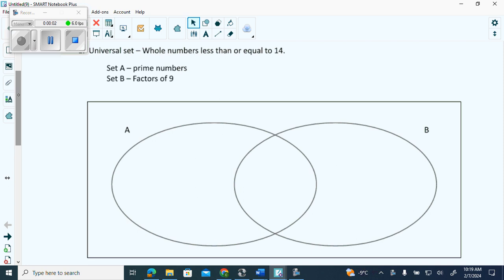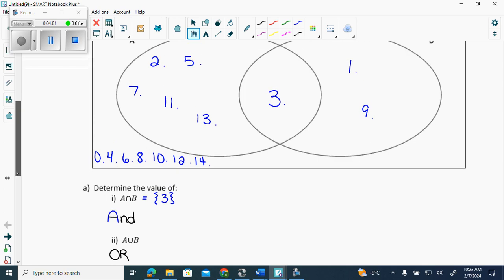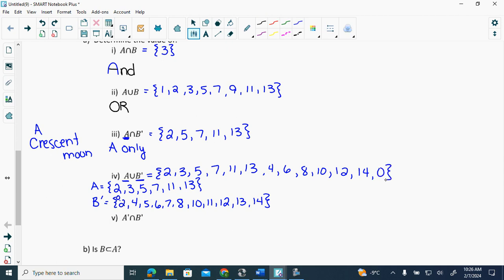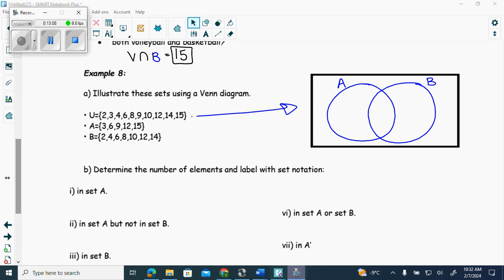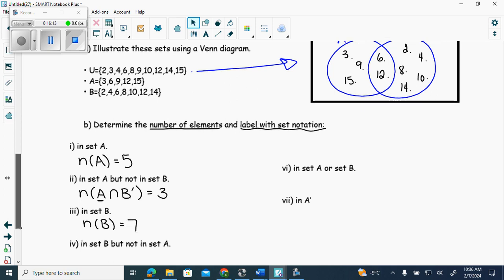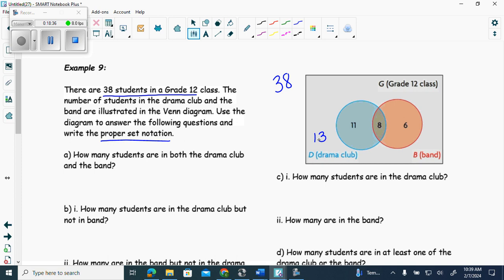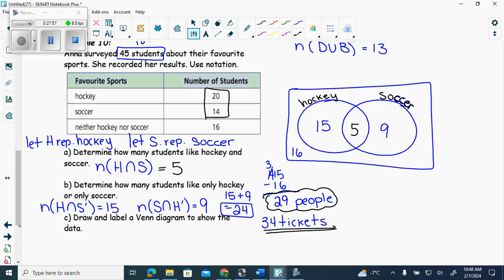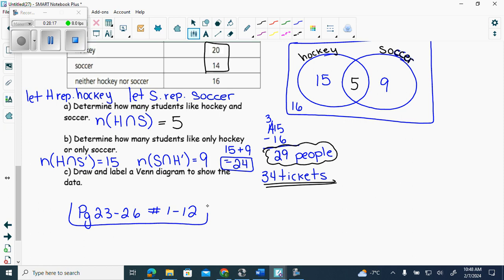February 07 2 circle venn diagrams completed